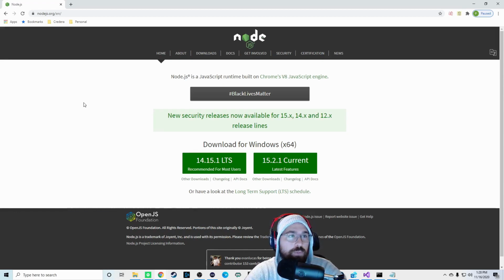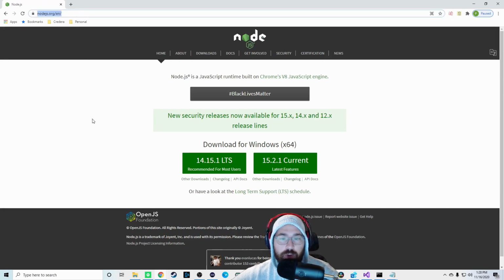How To Install And Use Node JS For Streaming Purposes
In this video I'll discuss how to install NODE JS, and what commands I use with it. I use Node JS to do multiple things in my stream such as pull highlights from my twitch channel for my BRB Screen and run my Twitch chat bot. If you have any questions leave them in the comments and find me streaming on Twitch